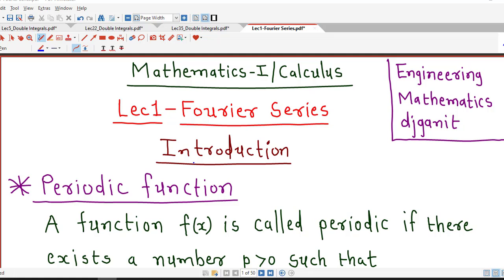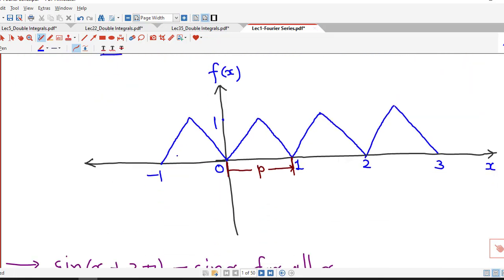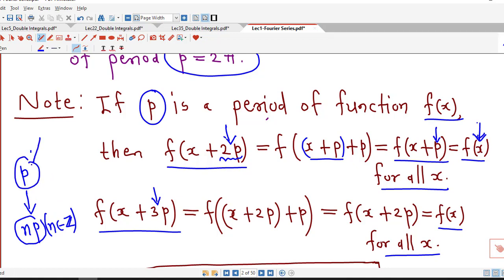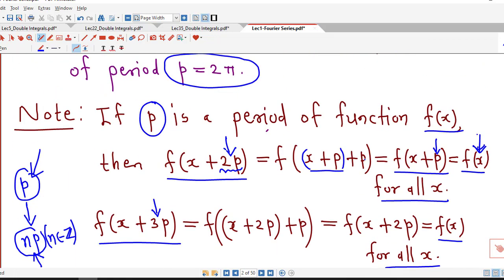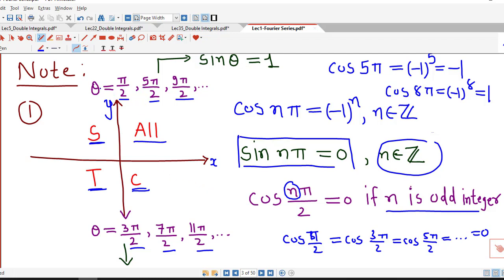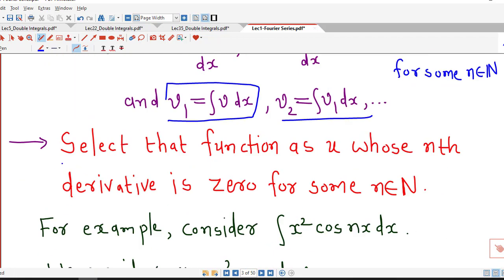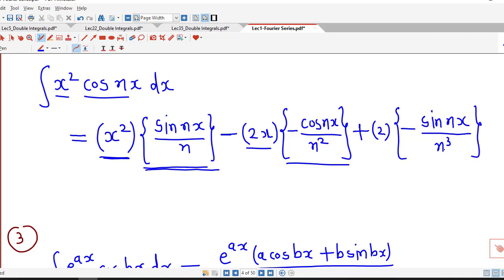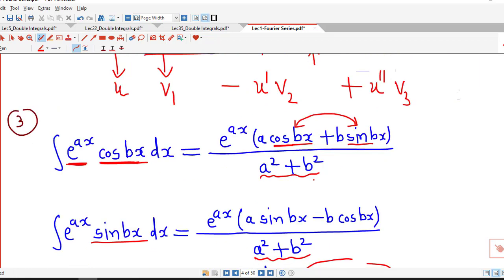Lec1/Fourier Series/Prerequisites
In this lecture we discuss some prerequisites required to understand the concept of Fourier Series. (@djganit )